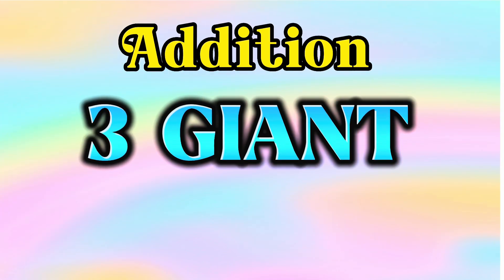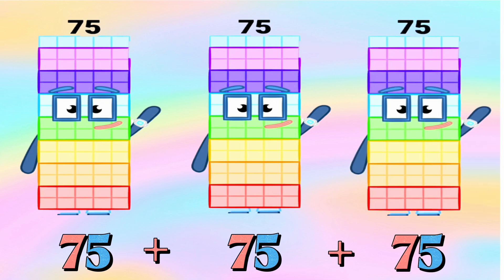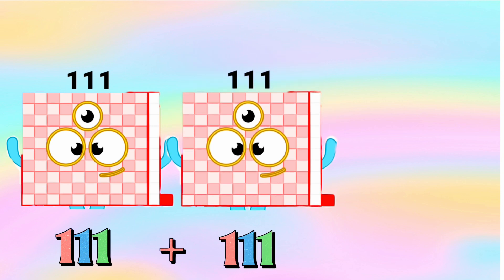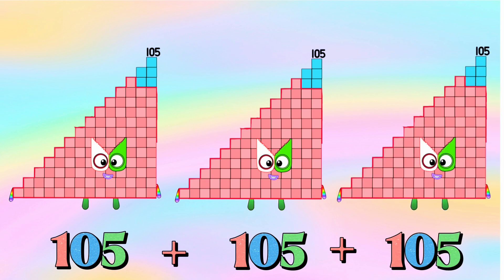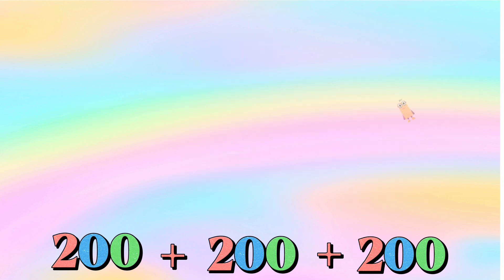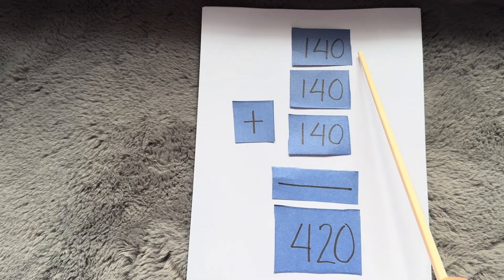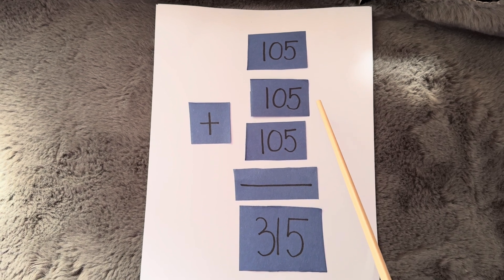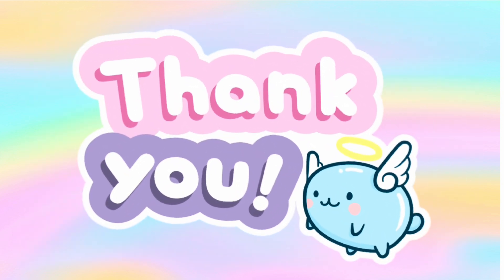NUMBERBLOCKS | ADDITION OF 3 SAME GIANT NUMBERS | LEARN TO COUNT BIG NUMBERS | hello george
NUMBERBLOCKS | ADDITION OF 3 SAME GIANT NUMBERS | LEARN TO COUNT BIG NUMBERS
Hello guys! Another fun day of learning math with numberblocks, and today, let's learn adding 3 same giant numbers! Join me in adding and counting big numbers! Math is easy and fun with Numberblocks!